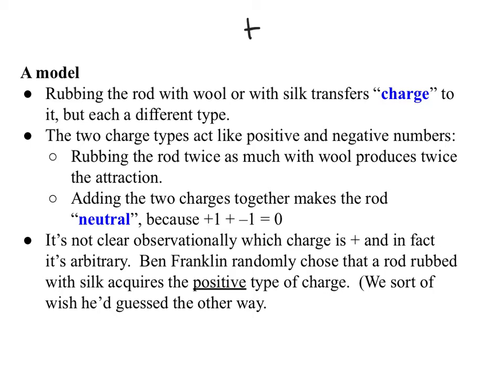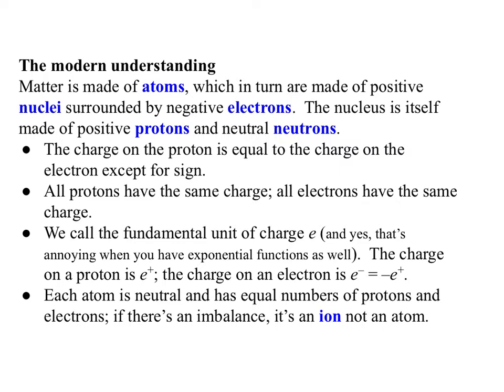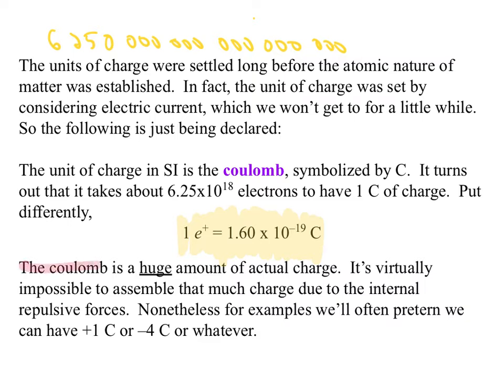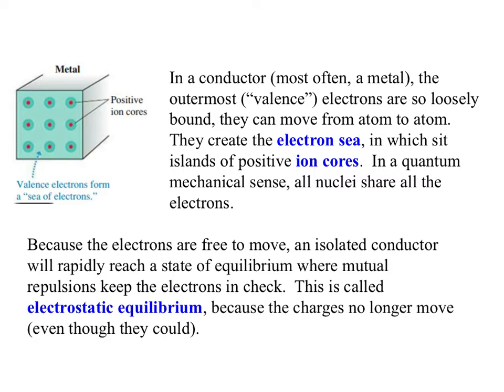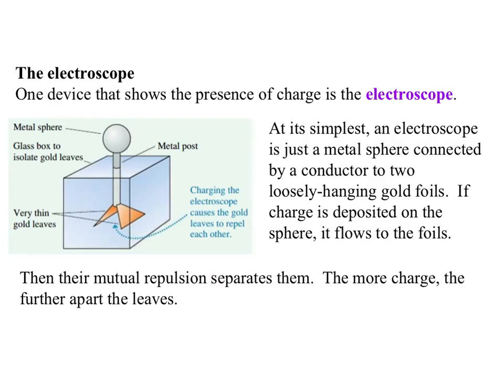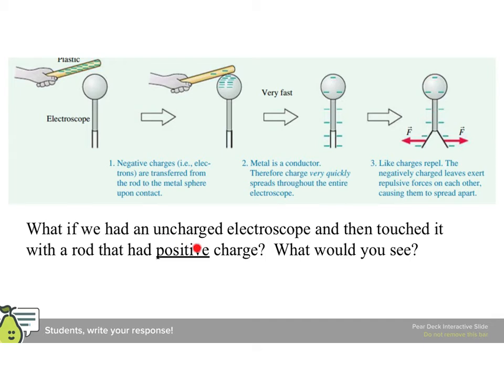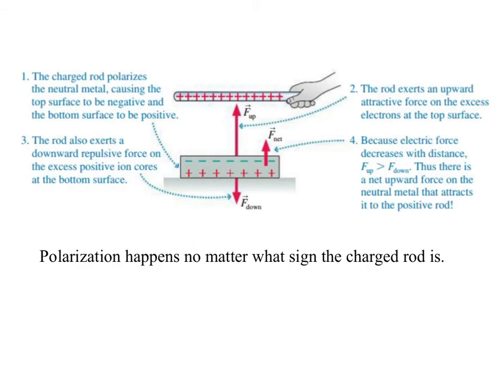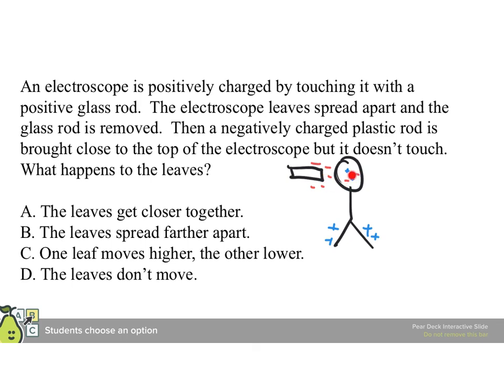APC N11A01a Electric charge